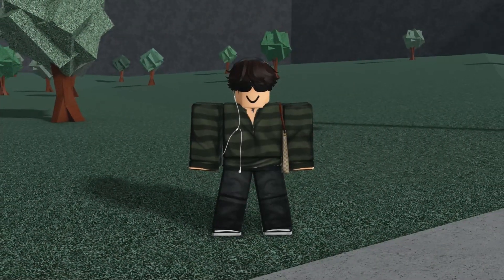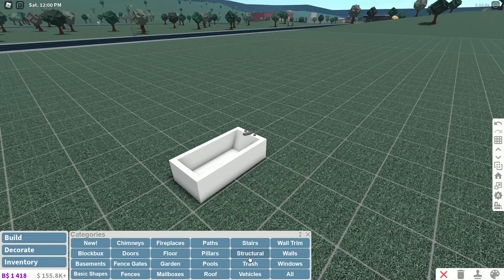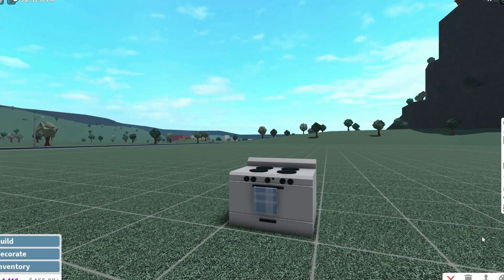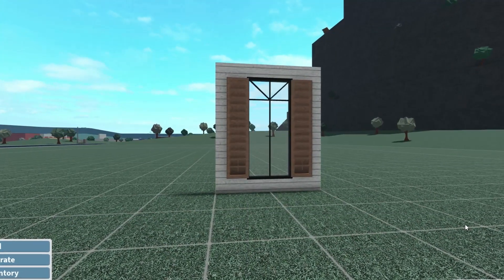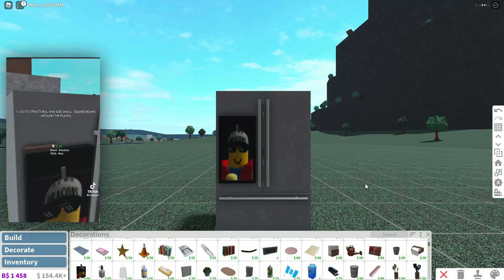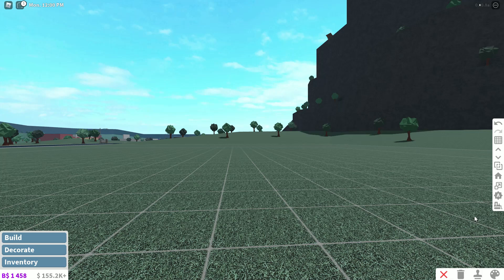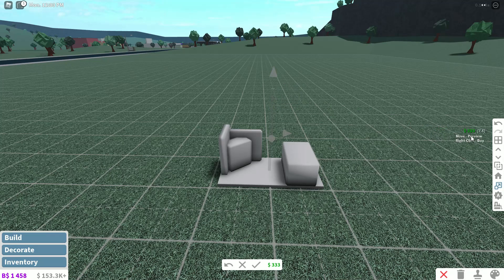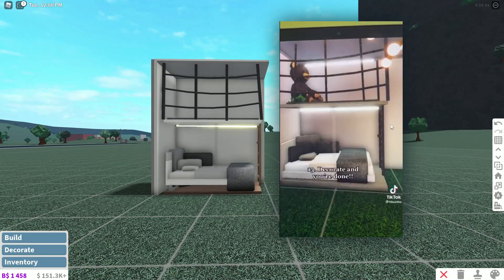testing out VIRAL bloxburg TIKTOK build hacks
★ Open Me ★

tiktok #1: @arianas.bloxy
tiktok #2: @bbuzzko

★ FAQ:
Question: Can I be your friend in Roblox?
Answer: I have 200+ friend requests and it won't be fair to others if I accept your request before anyone else but, I accept all friend requests on discord!

Question: Can I rebuild these builds?
Answer: Yes you may!

Question: Can you build me a house?
Answer: No, I make these videos so people can build these homes, not so I have to build them for others + I just don't have the time.

★ Software:
- Filmora9 + Pro
- Photoscape X
- Windows Gamebar + OBS

★ System Specifications:
- Processor: i5-9300HF CPU @2.40GHz
- RAM: 8 GB
- Graphics Card: GTX 1650
(Lenovo Ideapad L340)